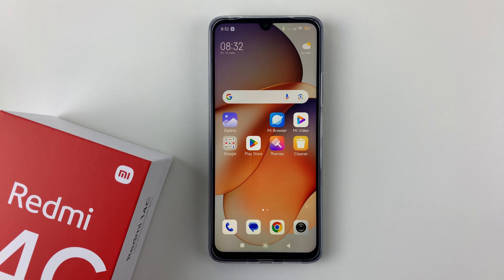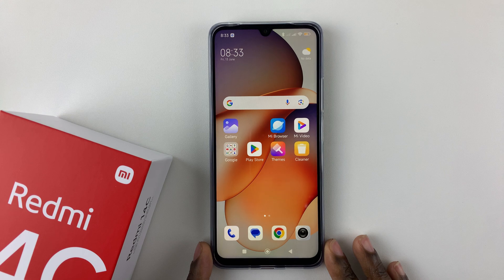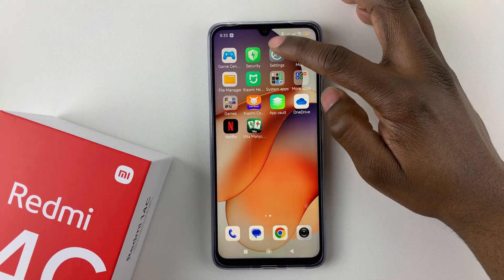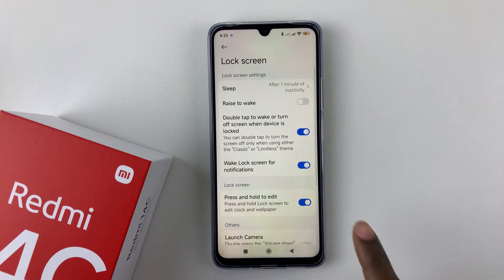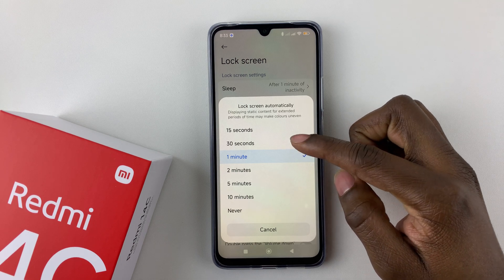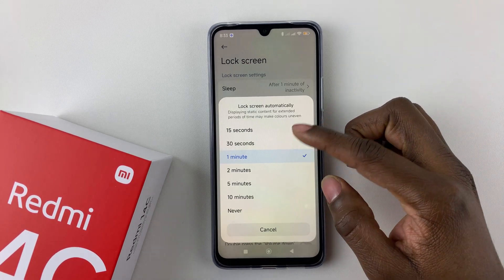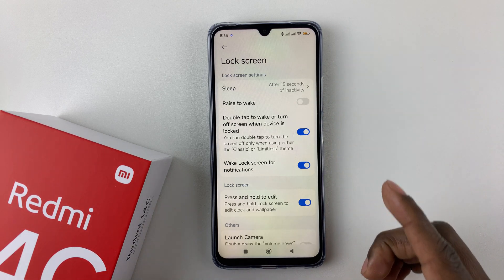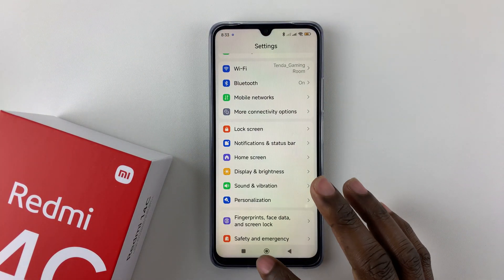How To Adjust Screen Timeout Period On Redmi 14C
I’ll show you how to adjust the screen timeout period to suit your needs. Whether you want to save battery or keep the display on longer, this setting is easy to customize.

Launch settings
Select lock screen
Tap on sleep
Select your preferred screen timeout

Cell Phone Tripod Adapter